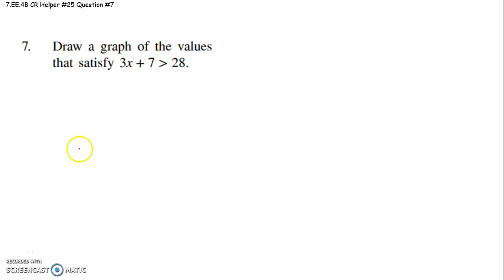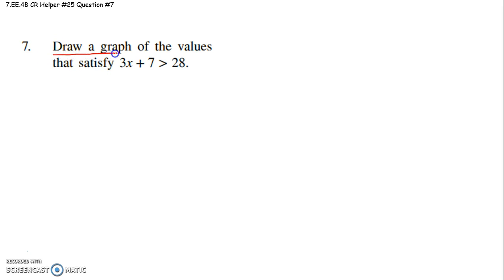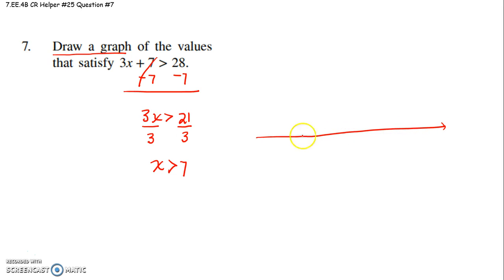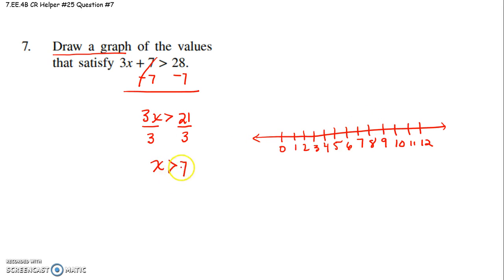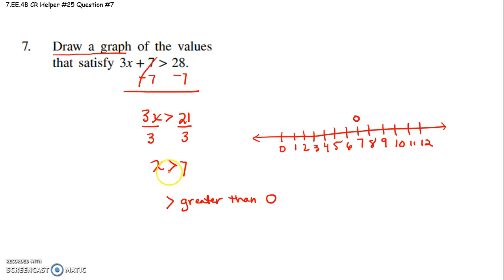7 EE 4B Grade 7 CR helper #25 Question #7